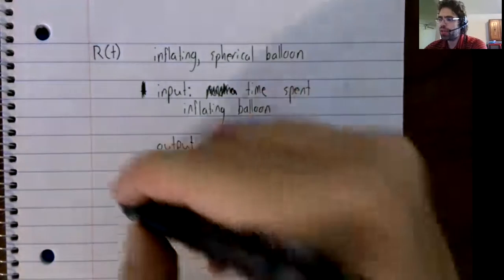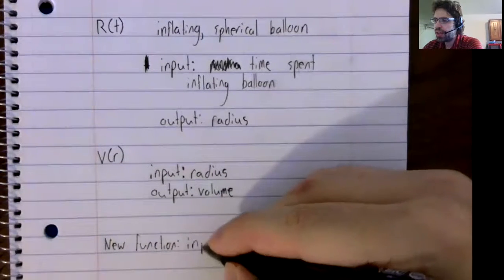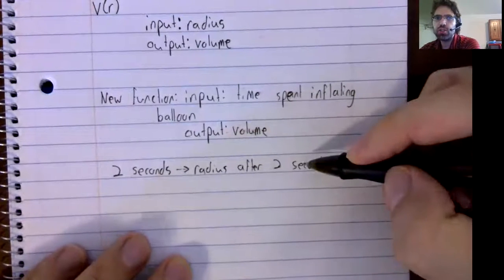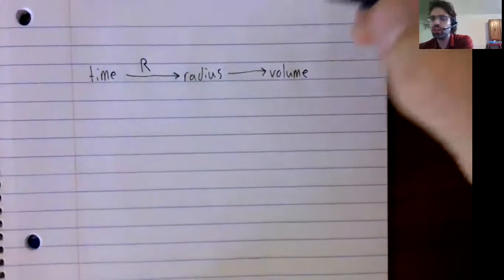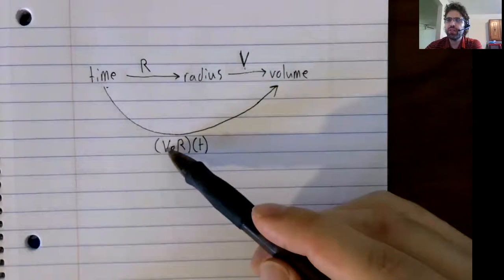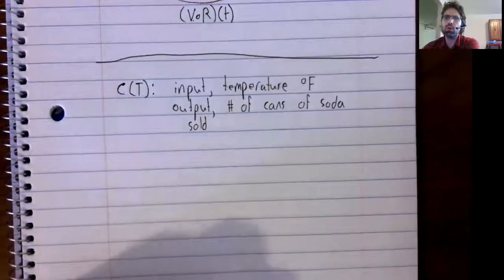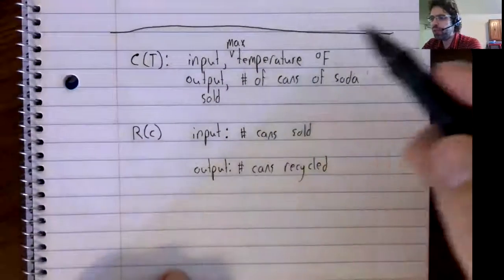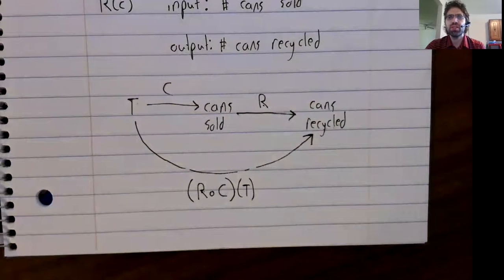CA Intro to Composition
In this video, we introduce the concept of composition.